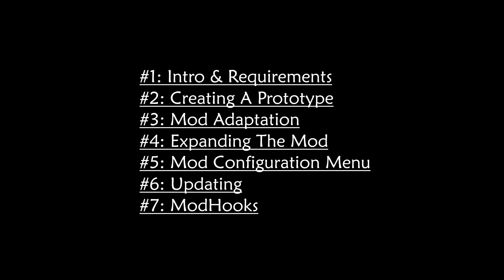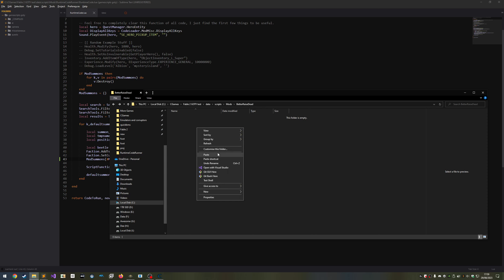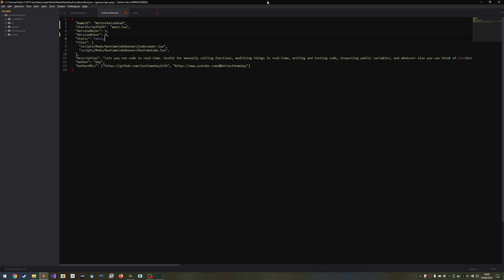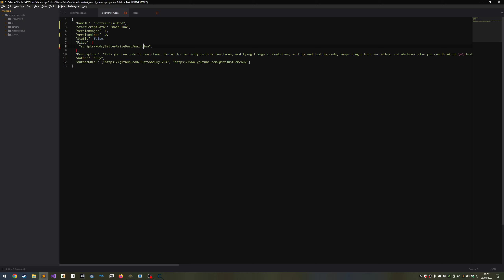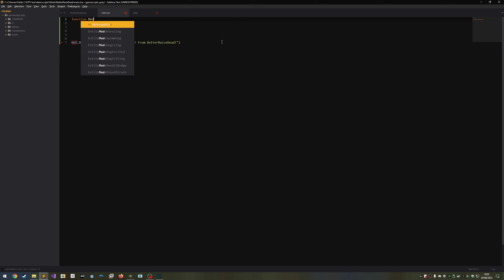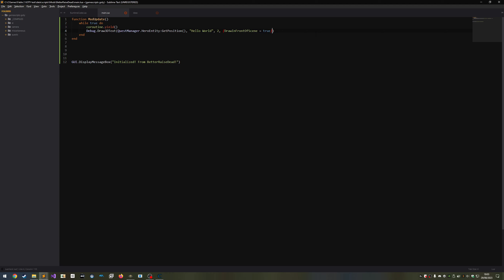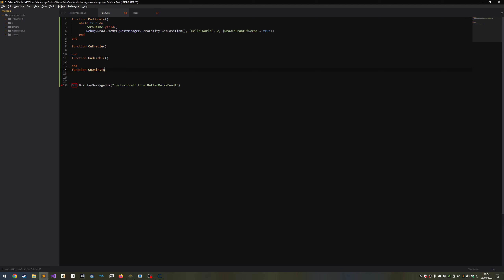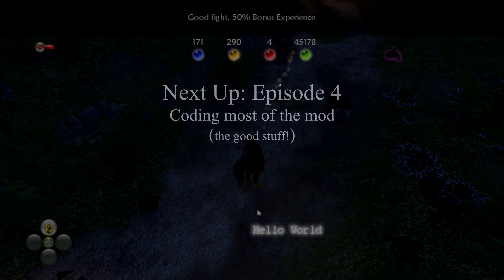Archon's Toolbox Authoring: Part 3 - Mod Adaptation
In this video we set up the files and folders to move our mods code into. This will let the Mod Manager start, stop, and control our mod.

In the next video, we write the majority of the mods code.